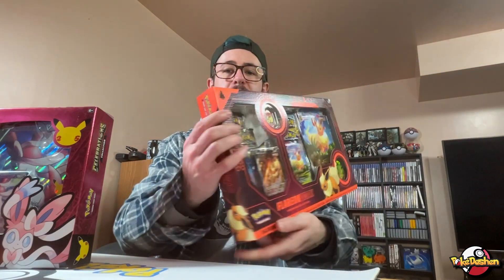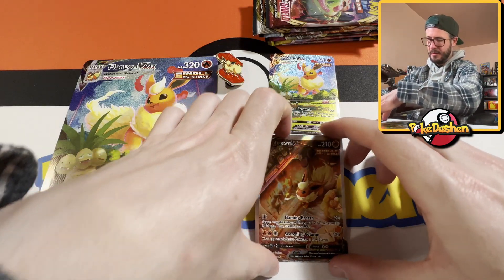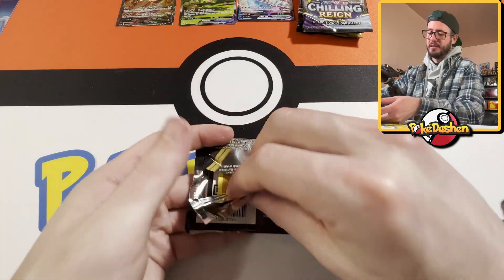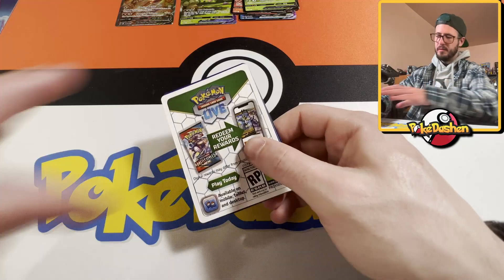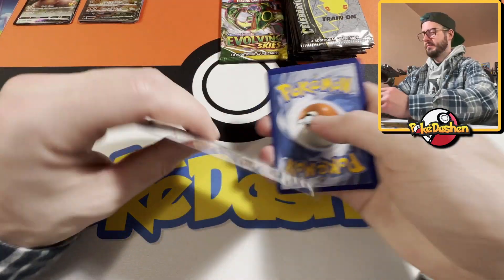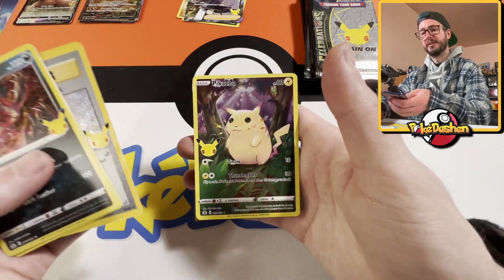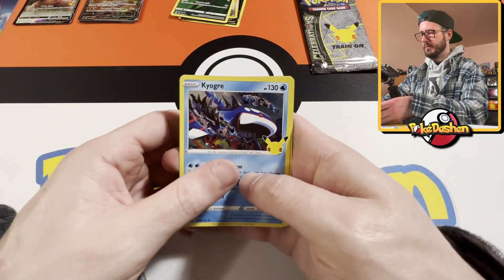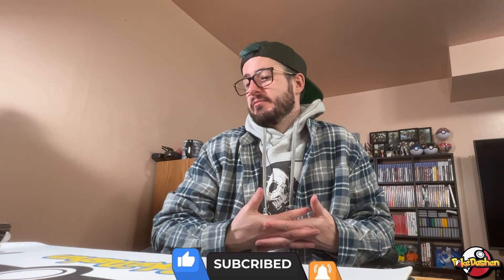Tearing through DARK SYLVEON CELEBRATIONS & FLAREON VMAX PREMIUM COLLECTION